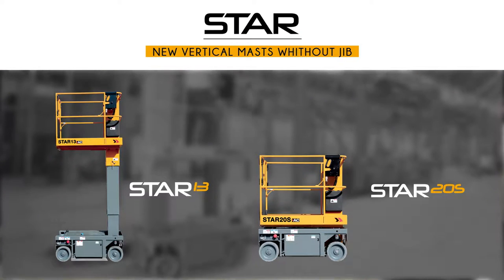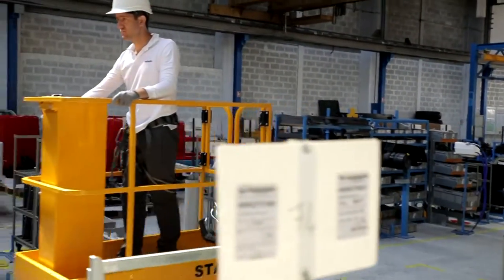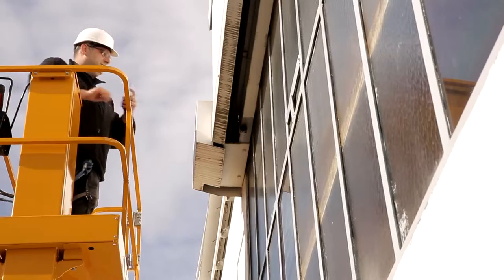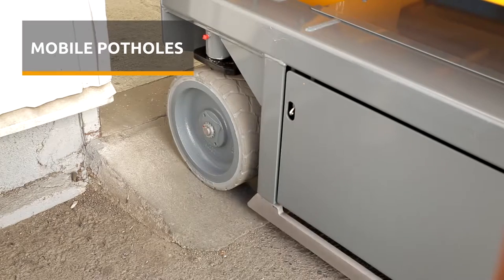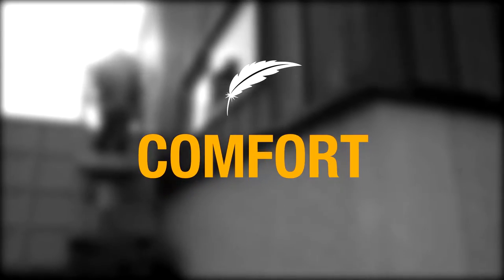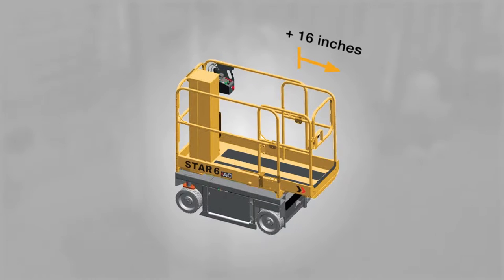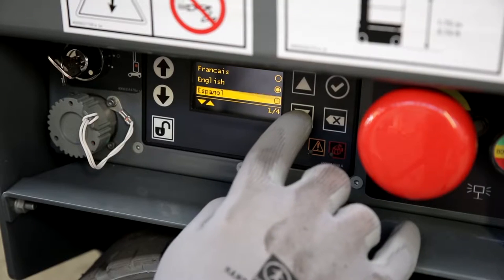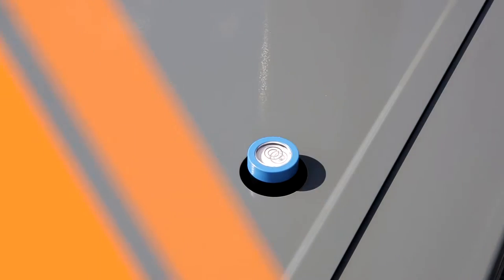STAR 13 Haulotte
THE NEW STAR RANGE: Everything’s changed except the name!

More agile, more robust, more reliable than ever, easier to use and maintain…

The STAR range is the ideal solution to carry out any daily task!